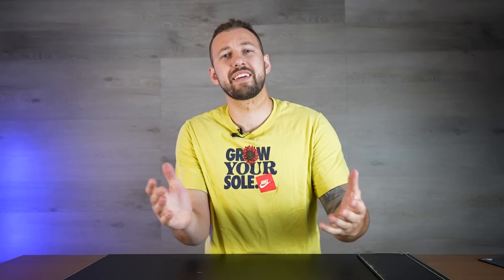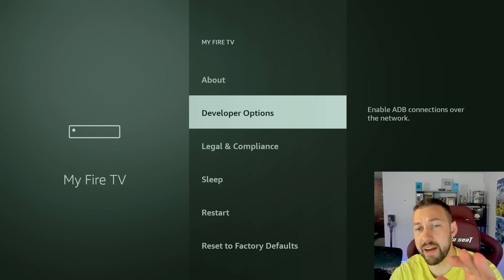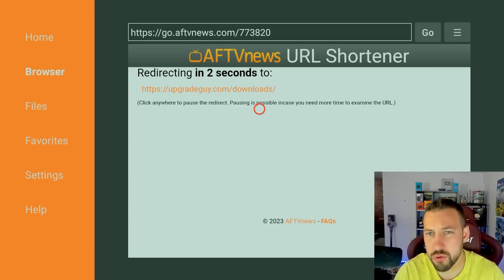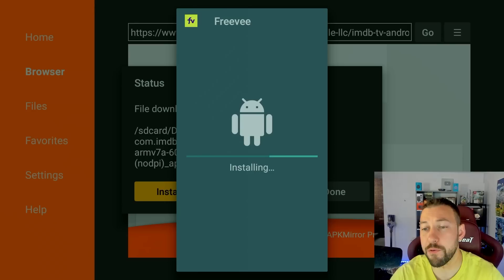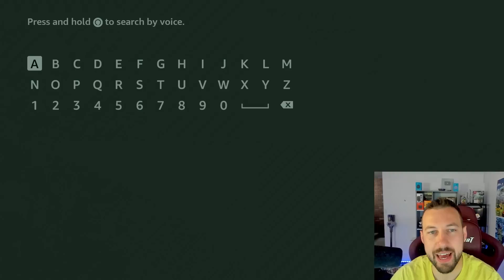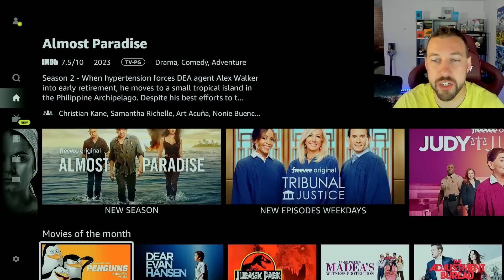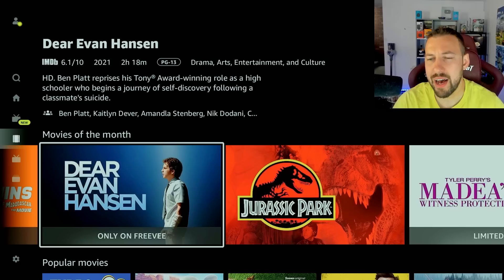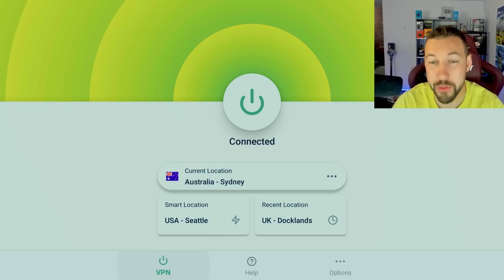Hidden Firestick IPTV and Movies app with endless content - [Easy] install method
💸Express VPN DEAL💸 - 🔥30 days free + 3 extra months🔥 (Unlock Netflix and protect your data)

Today we will be breaking down another free streaming apps for Firestick with IPTV and movies + Tv shows. There will be two install methods shown for you to unlock this new easy app!

✅ Fire tv stick 4K Max
✅ Nvidia Shield
✅ OTG Cable For Firestick USB port
✅ New Fire tv

0:00 Video starts
0:55 Accessing developers options
1:45 Downloader install method
2:12 Upgrade guy download section
3:58 Using the new app
6:16 App walkthrough